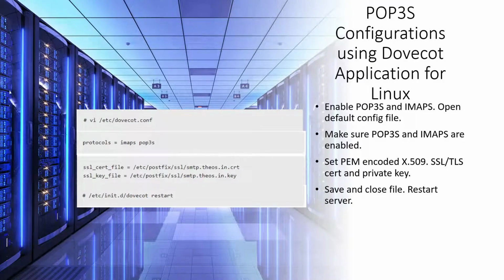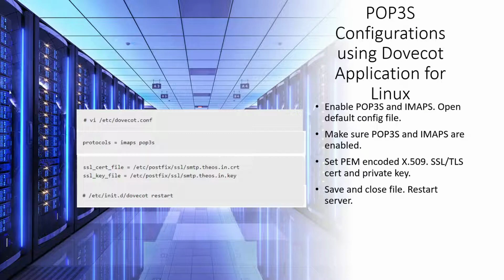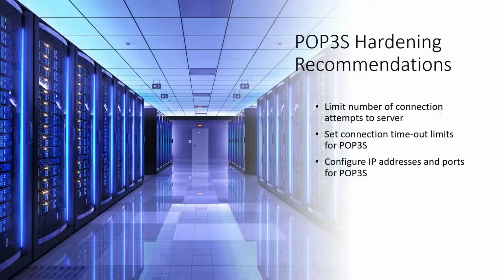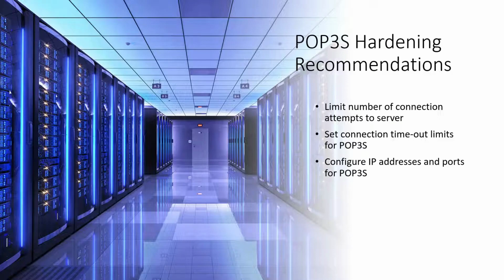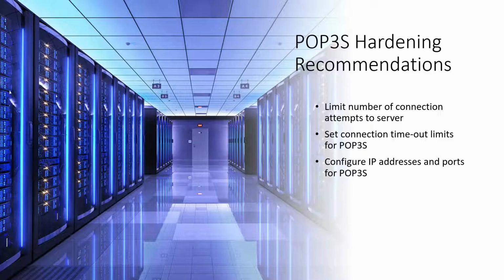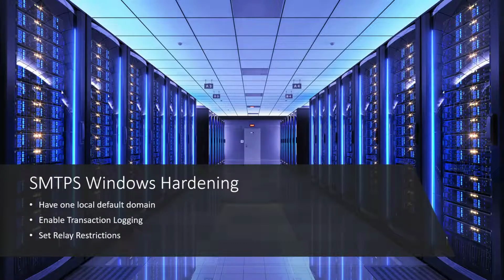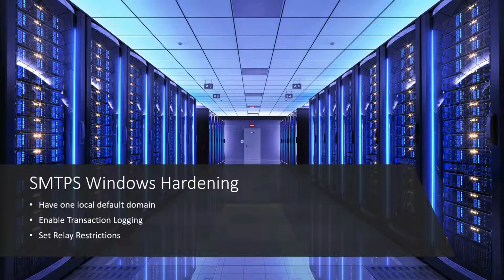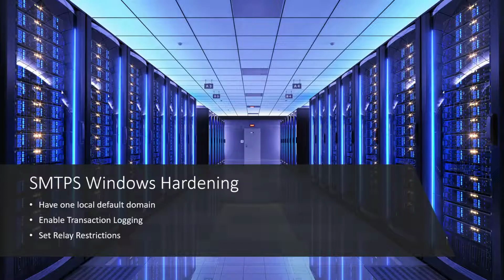POP3S SMTPS preso